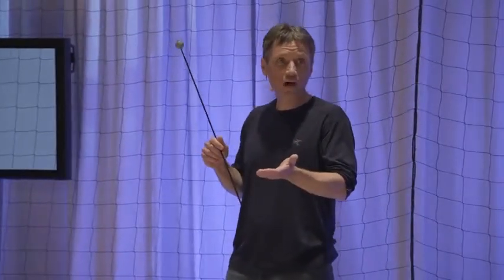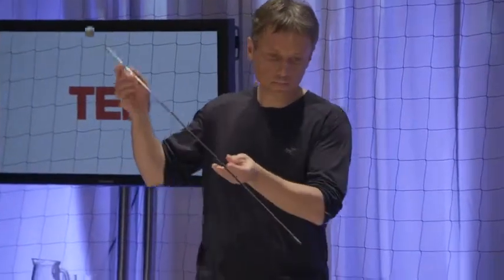RaffaelloDAndrea 2013G 480p